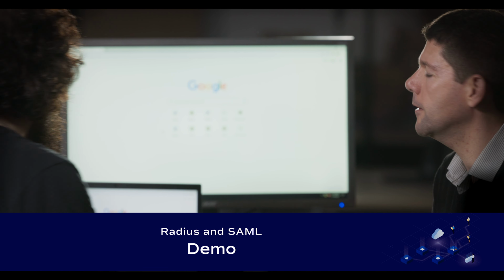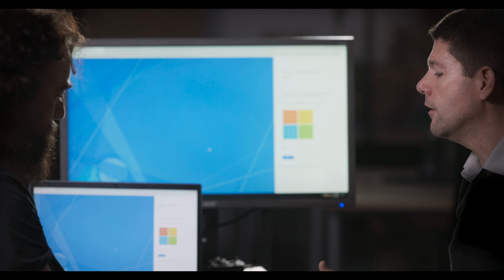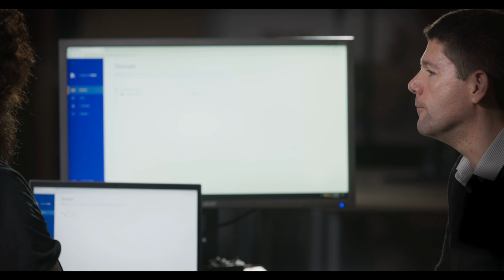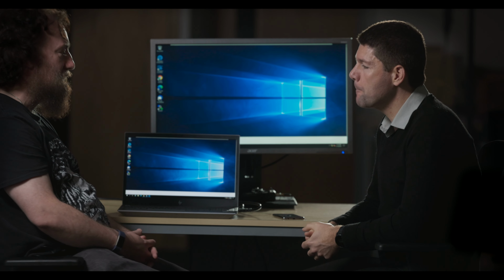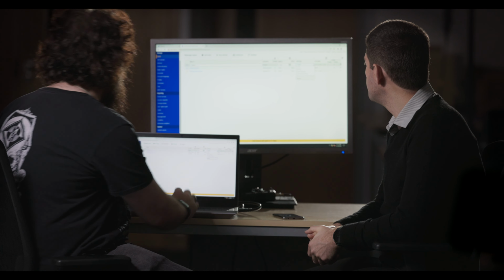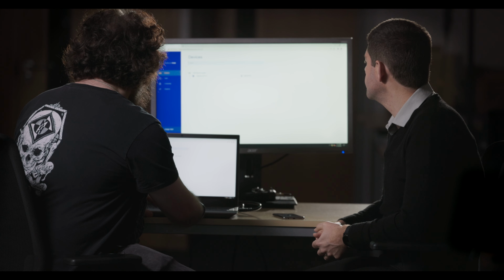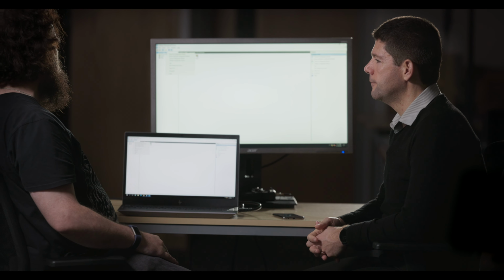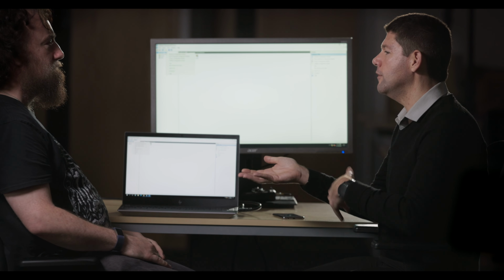Passwordless Authentication for Osirium PAM with Authlogics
Proving the user's identity is the first critical step in protecting vital IT infrastructure. Unfortunately, humans are not built for strong password creation or use. The best option is to not need passwords at all and in this video, you will see how the Authlogics Authentication system works with both Radius and SAML to provide identity verification to the Osirium PAM server.    A combination of Active Directory Federation Services and the Authlogics server give a wide range of choice of authentication factors into PAM.

00:00 Introduction and Concepts
00:26 Demonstration
02:58 Getting started in under an hour